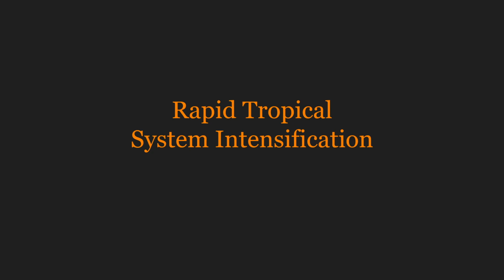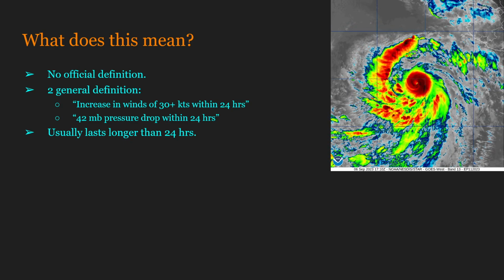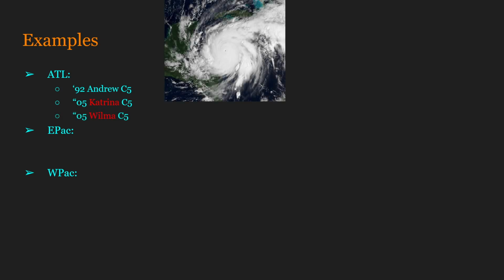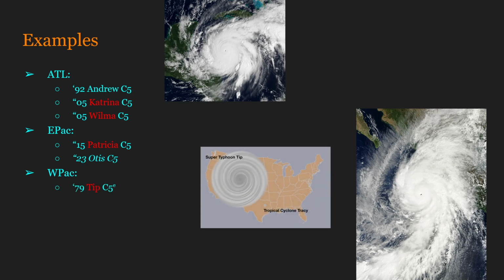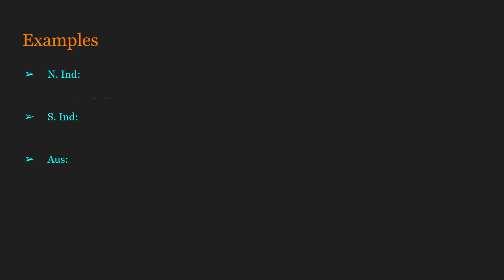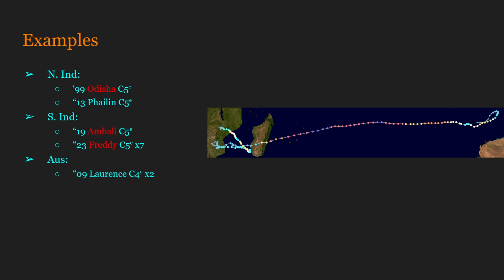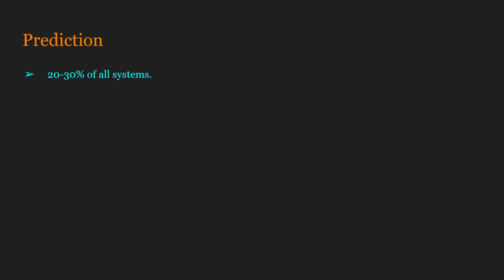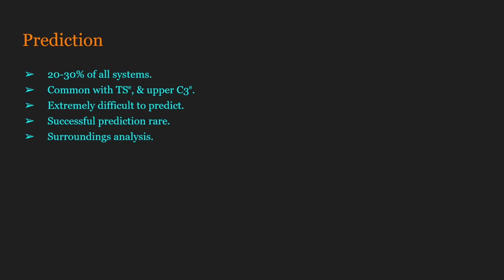A WX Topic | Rapid Intensification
Rapid Intensification is an interesting event that can happen to any low pressure but is most common in the worst of the: Tropical systems.